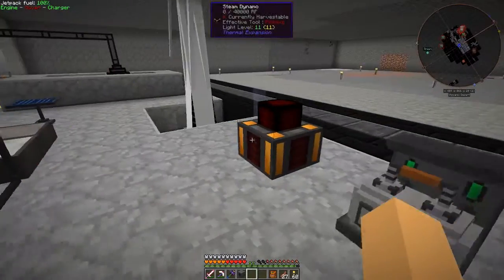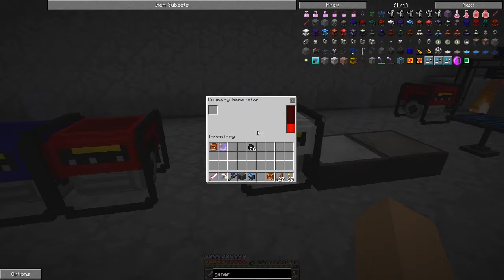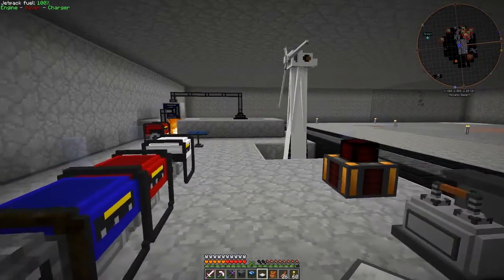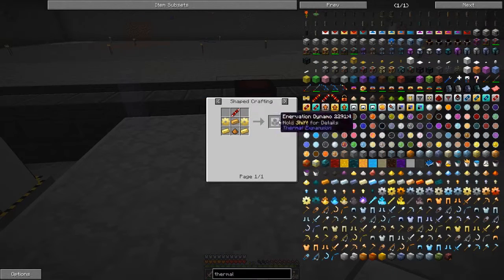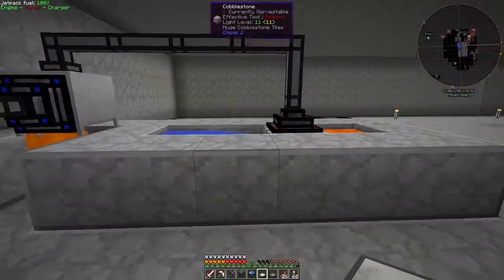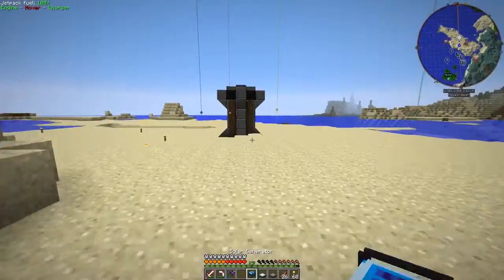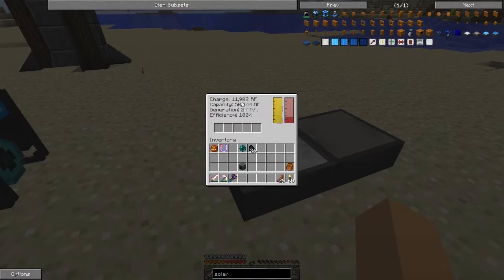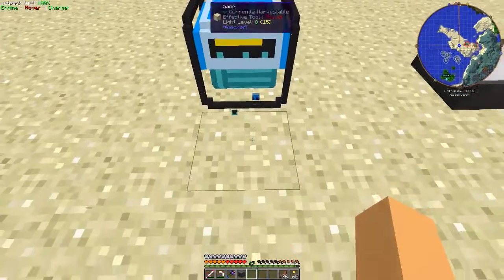How to Play a Modpack part 03 - Basic Power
Join me as I walk you through playing the Modsauce 2 modpack and all the steps needed to survive and understand the mods.